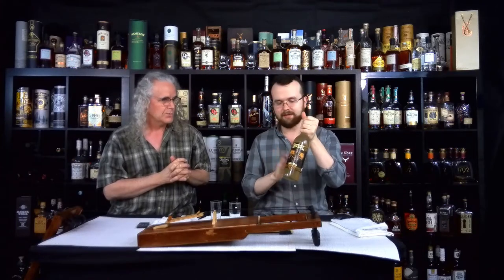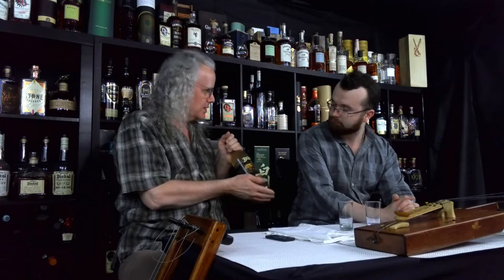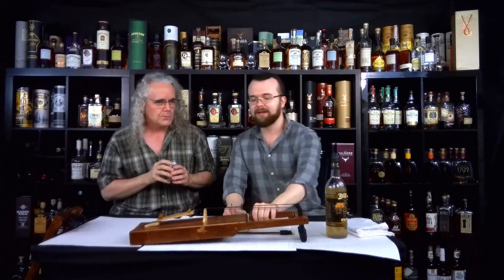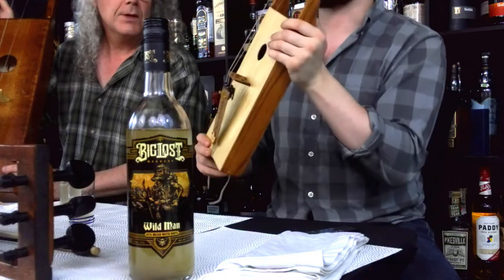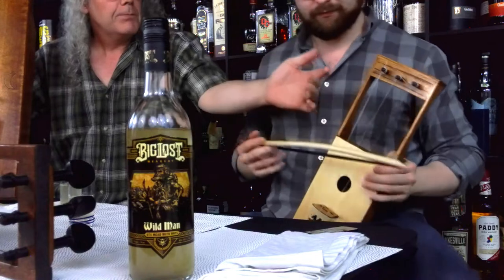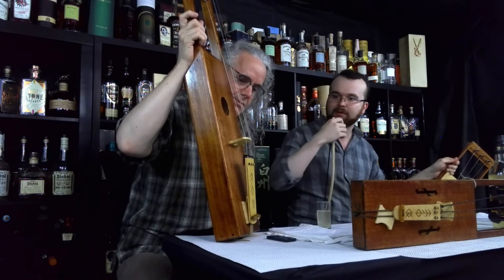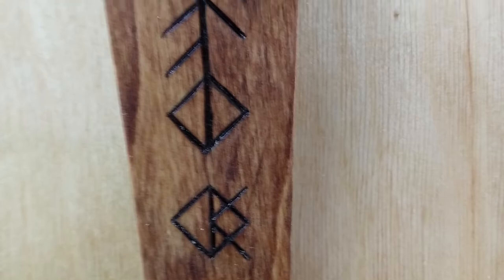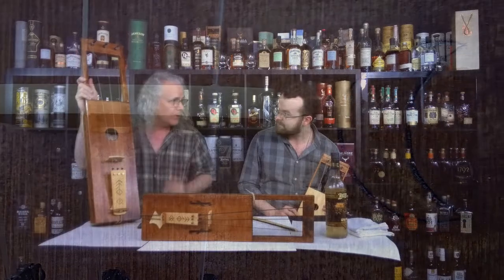Both Barrels : Wild Man Mead and Tagel Harpas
In this episode, Byrn and Curtis talk about Wild Man Mead from Big Lost Meadery . They also show off a couple of Tagel Harpas they have recently finished.